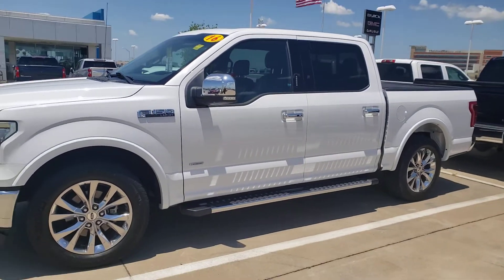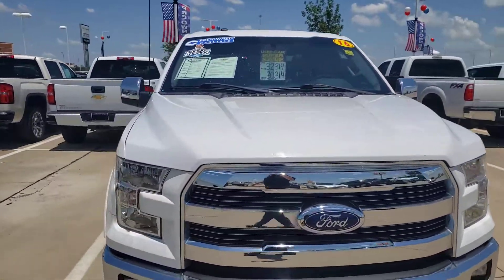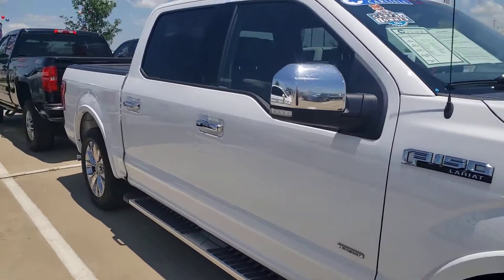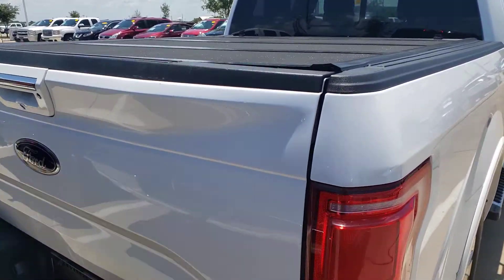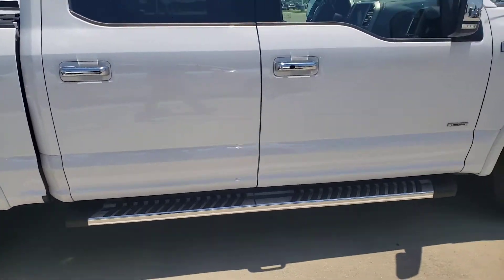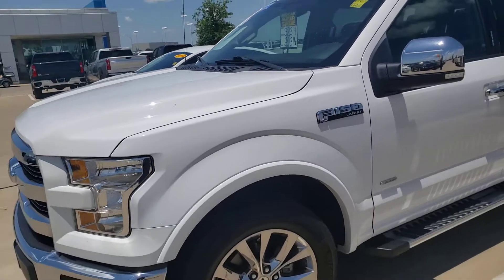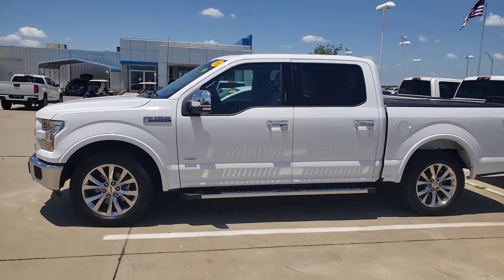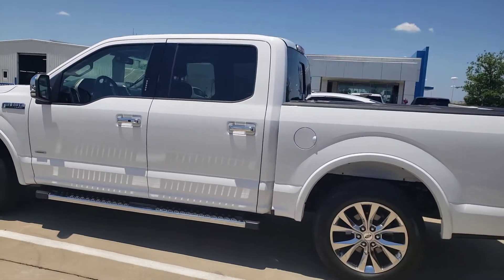Ford F150 Lariat Carlislegm.com Waxahachie Texas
Check out these great vehicles 20 minutes from Dallas and Fort Worth and 30 from DFW airport. Amazing Deals and Cool Wheels. Cars, Trucks, and SUV's in Waxahachie Texas in the Cash Corral at Carlisle GMC, Chevrolet, Buick, and Cadillac. All brands, makes, and models!